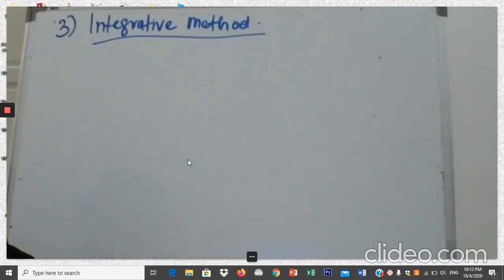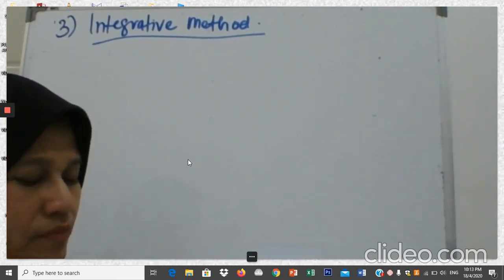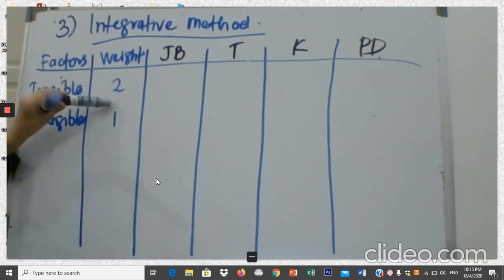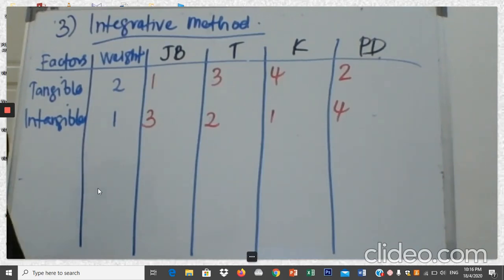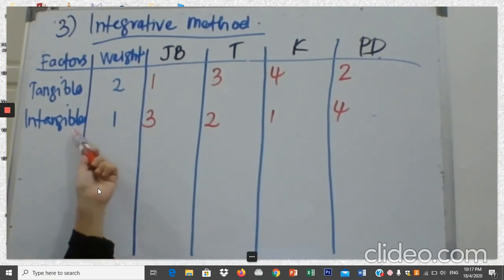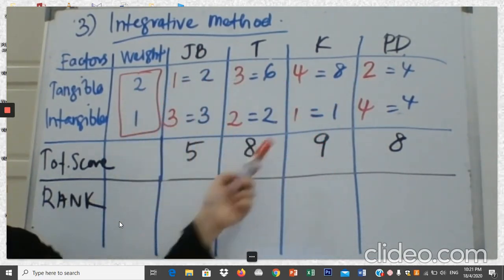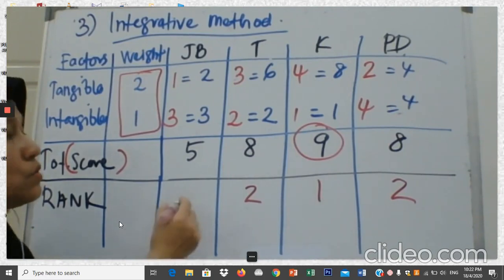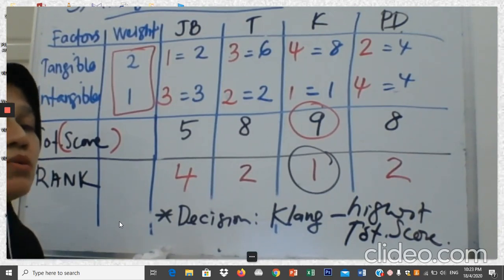CHP 4 FACILITY LOCATION - PART 4 (Factor Rating)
Factor Rating - Integrative Method